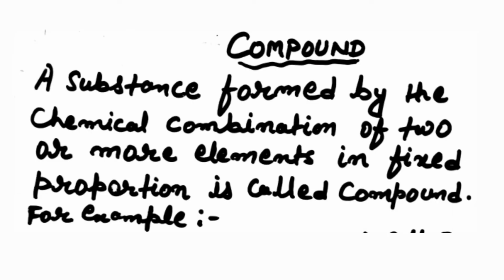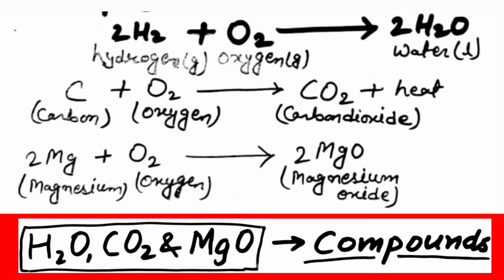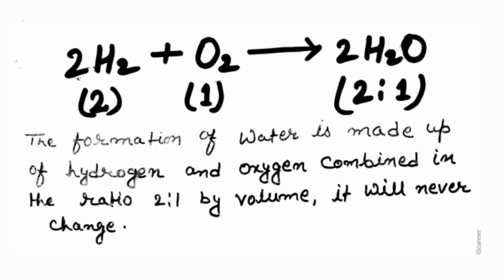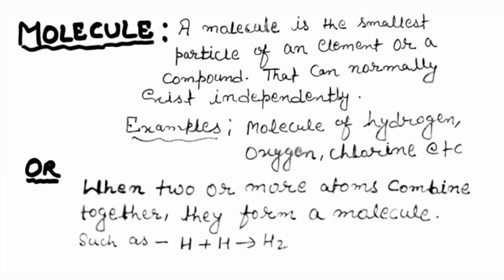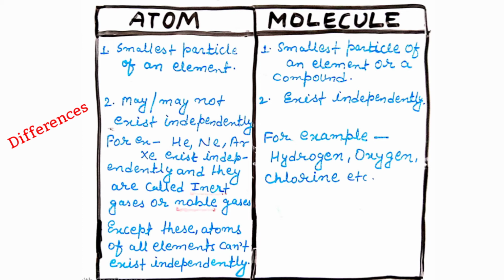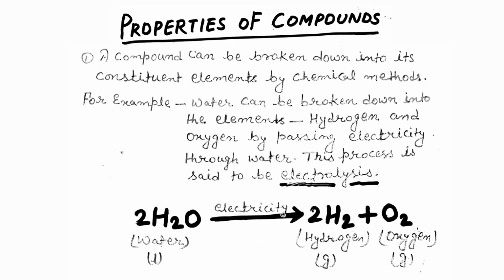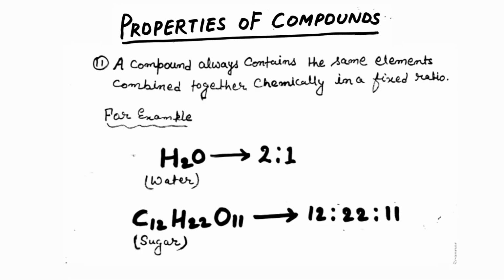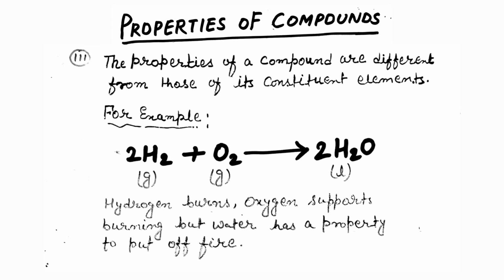# Structure of Matter # Compounds # Properties of Compound # Day 2 # For Class 7 # Explained in Eng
NCERT // SCIENCE FOR CLASS 7
WELL-EXPLAINED BY ARCHANA SINGH AND POWERED BY SINGH ENGLISH

In this video we study :-
🤞Definition of Compound
🤞 Properties of Compound
🤞Definition of Atom
🤞Definition of Molecule
🤞Different between Atoms and Molecules